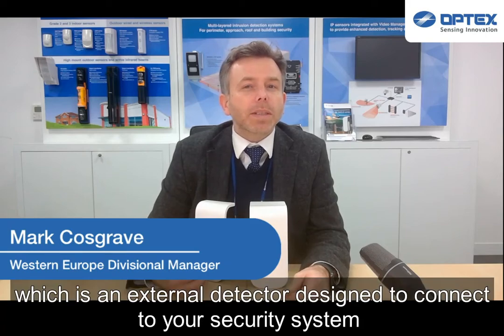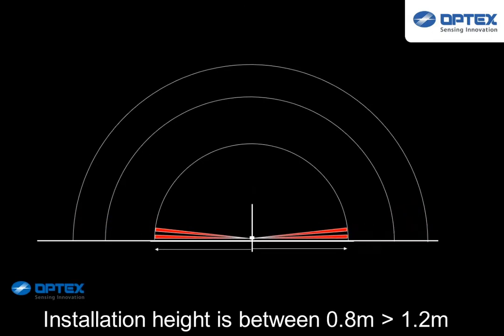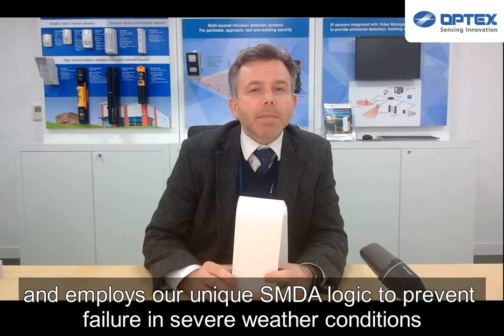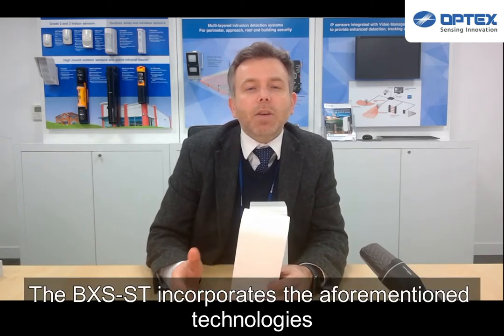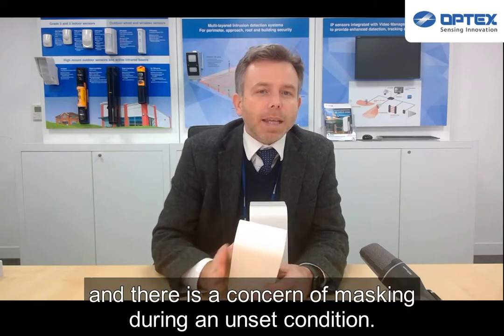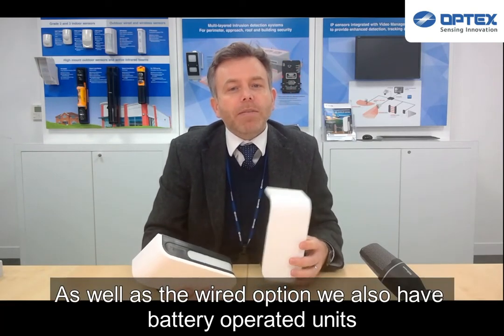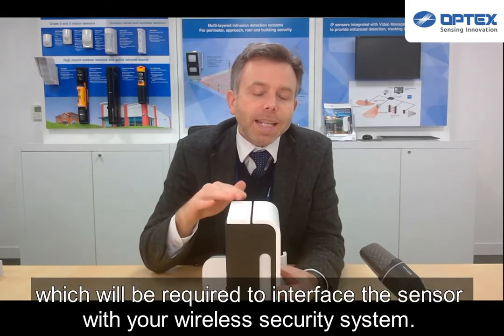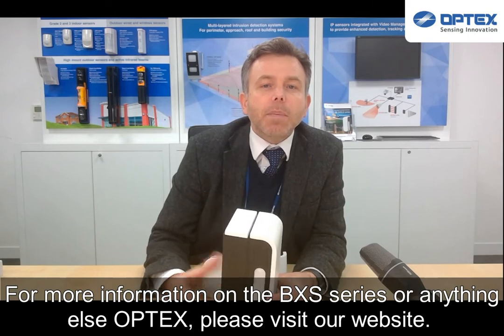Product Overview: OPTEX BXS Series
The BX Shield outdoor sensors are designed to protect the immediate boundary of your premises against intrusion. Not affected by small animals or by environmental changes, they are a perfect trigger for alarm systems or outdoor CCTV cameras. They provide two independent left-right curtain detection areas up to 12m each (24m in total). The BX Shield are available as wired, wireless, and anti-masking models.